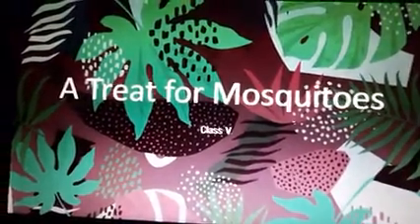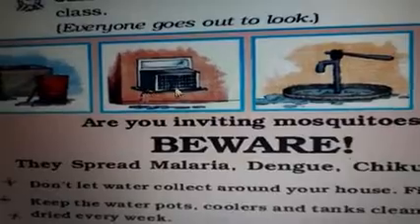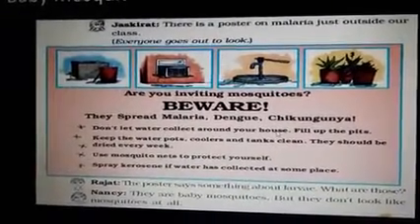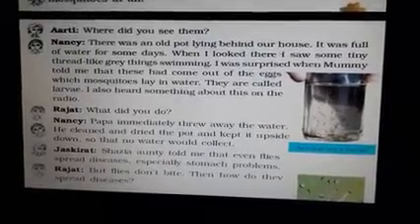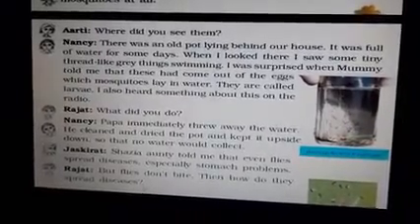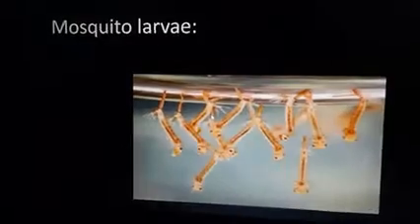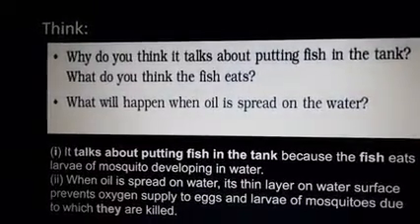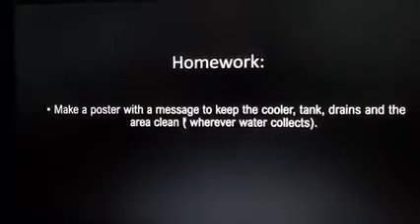A treat for mosquitoes 2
Class 5 E.V.S